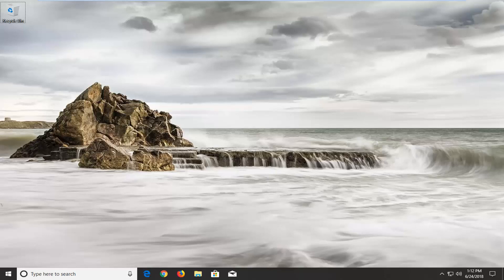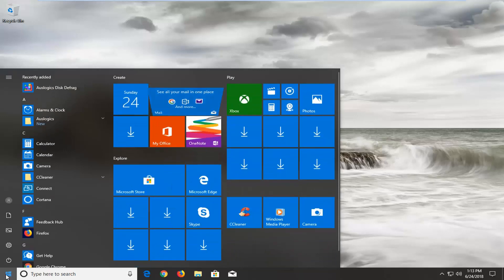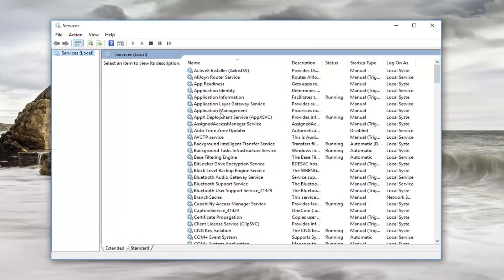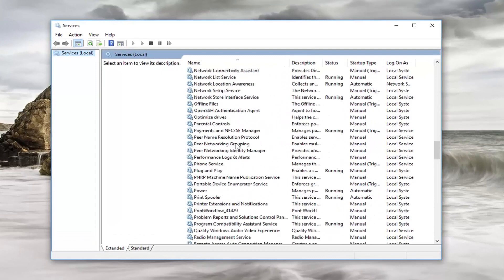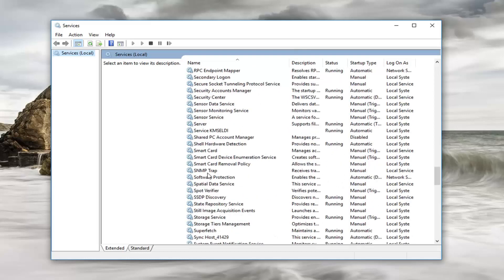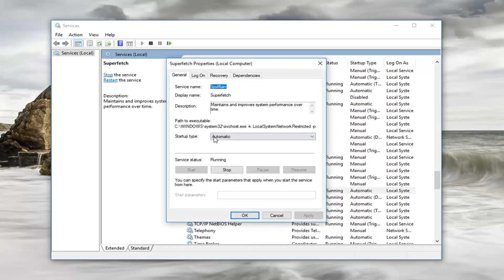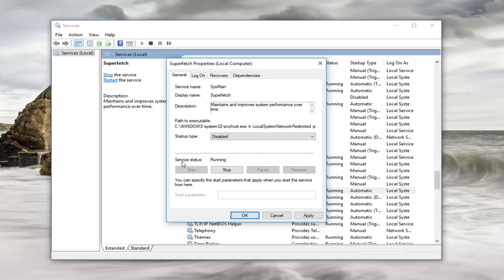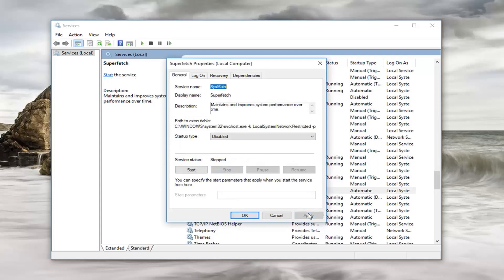How To Fix High CPU Usage By Service Host Local System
Some Windows users are complaining that their CPU usage is high, without any particular reason. It can be that Service Host: Local Service (Network Restricted) is causing high CPU usage.

The problem shows up whenever the computer wakes up from sleep, or even during regular work sometimes.

Issues addressed in this tutorial:
service host local service (network restricted) high cpu
service host local system high network usage
service host local system network restricted high disk
windows 10 service host local system high network usage
service host local system (network restricted) high disk usage